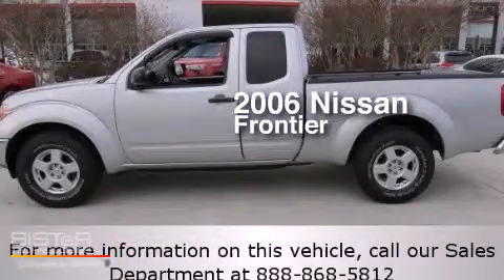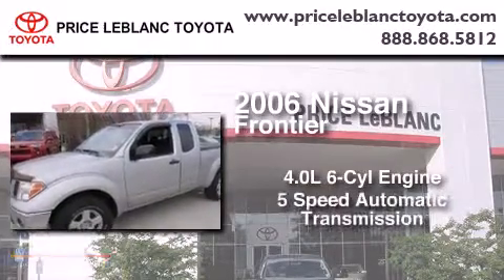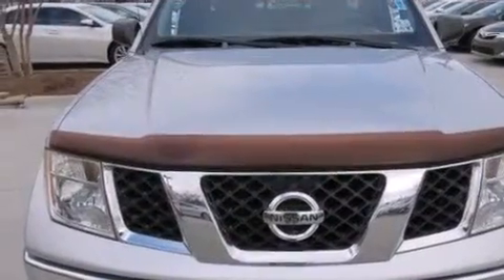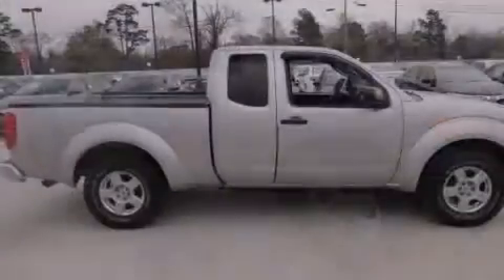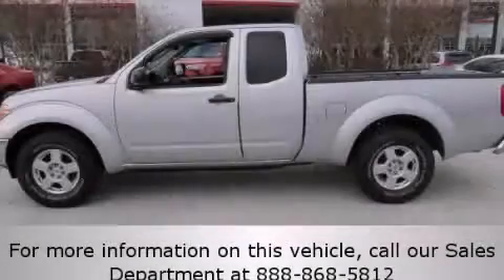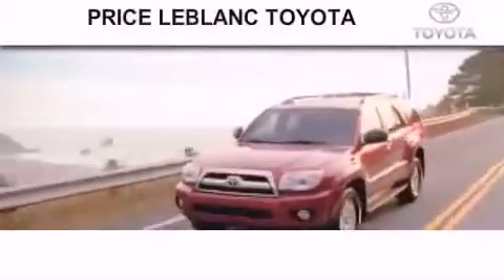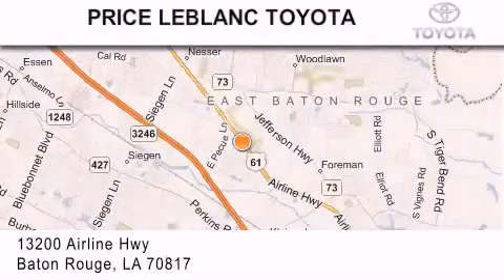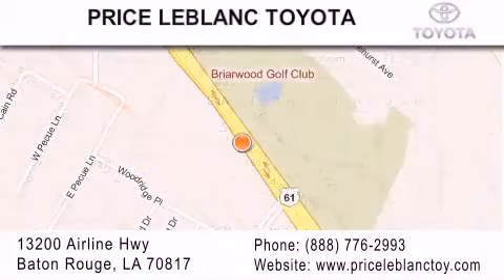2006 Nissan Frontier Lafayette LA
Year : 2006
 Make : Nissan
 Model : Frontier
 Engine : Gas V6 4.0L/241
 Trans . : Automatic
 Exterior : Radiant Silver
 Miles : 64,403
 Interior : Graphite
 Stock : NI427409